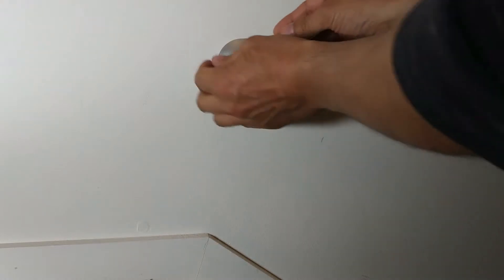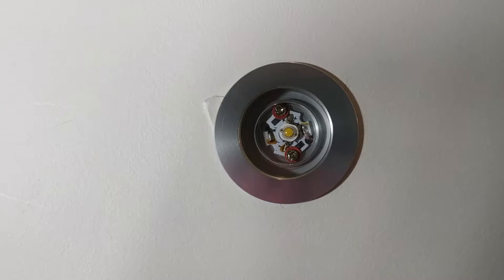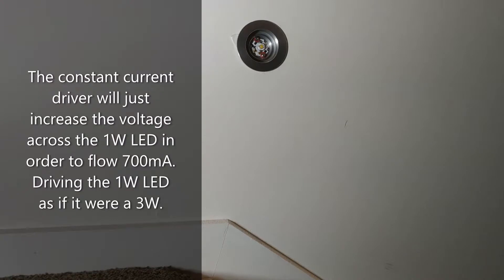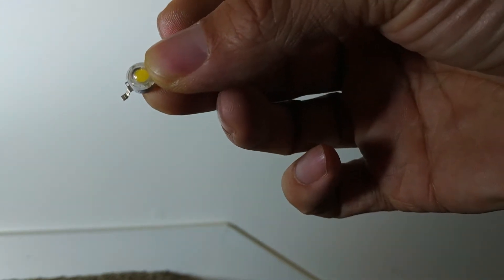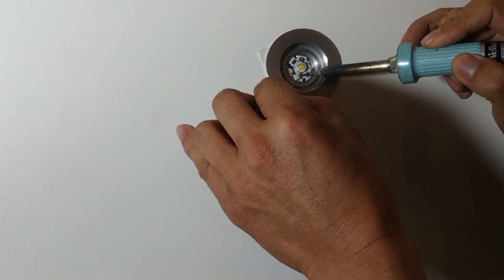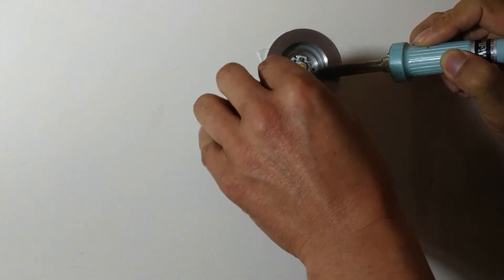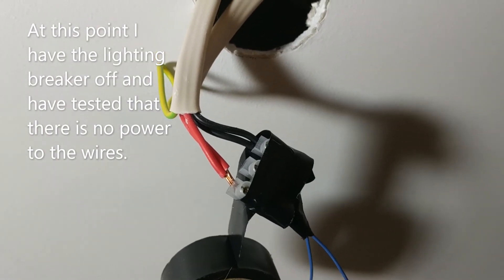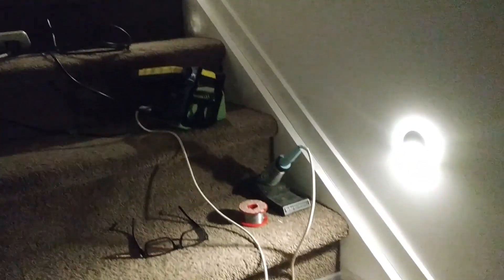Fixing blown LED wall lights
We had our house build 5 years ago.  After 1 year all the LED wall lights had died. In this video I examine why they blew and show how to cheaply and easily fix them (safely) with the correct power rated LEDs.